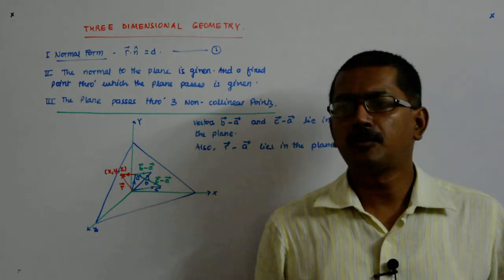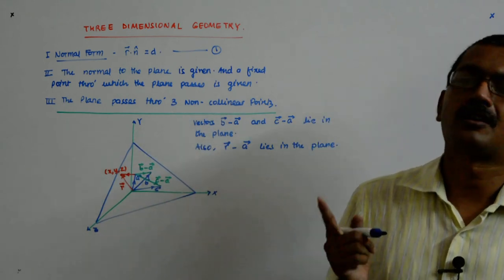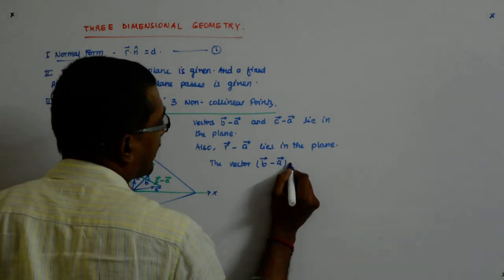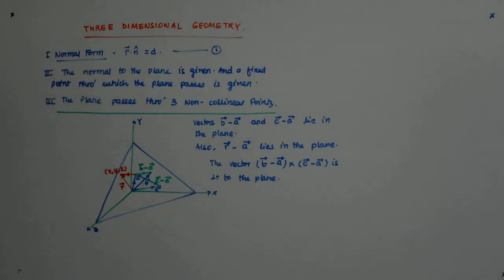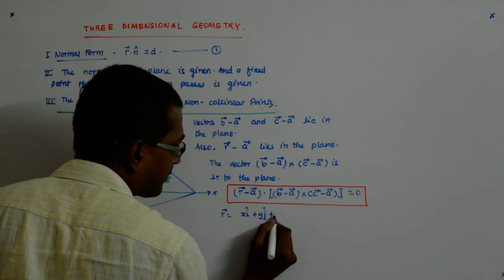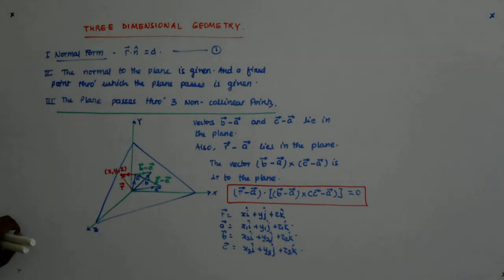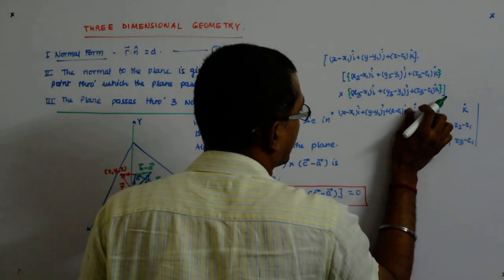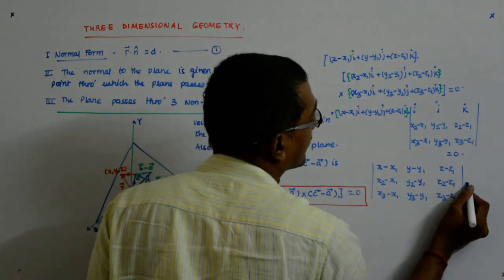Three Dimensional Geometry 21